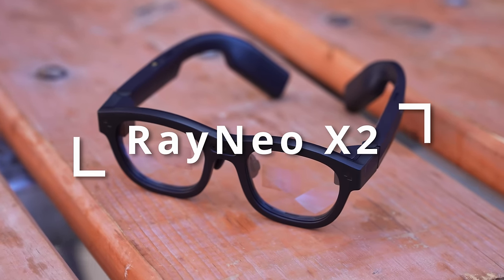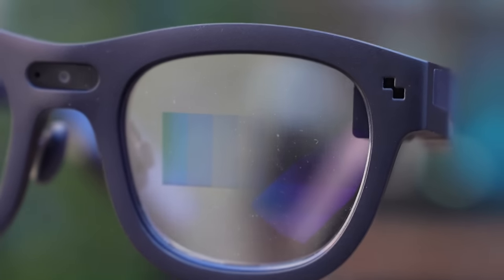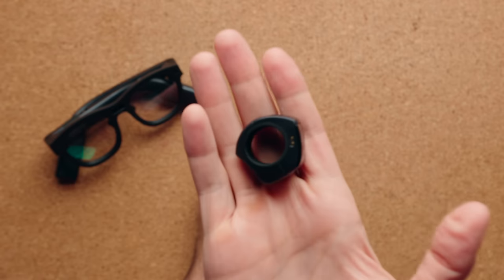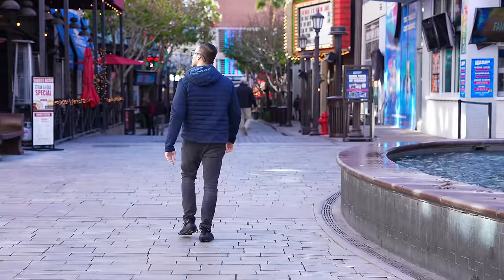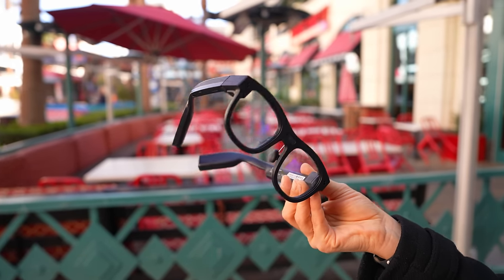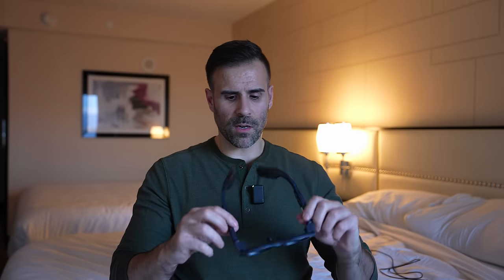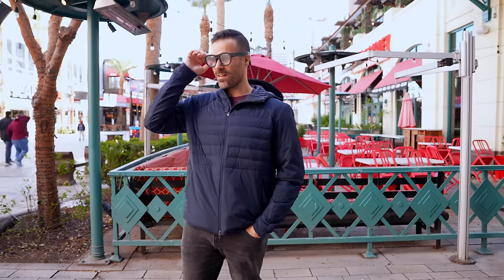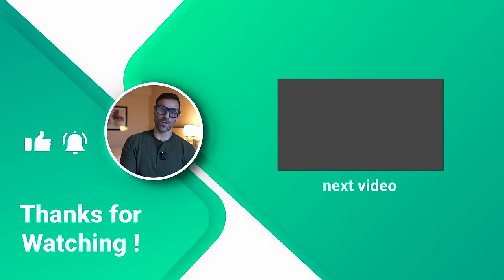I tested TRUE AR Smart Glasses // RayNeo X2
The RayNeo X2 are the world's first true AI powered AR Smart Glasses. They have 1500 nit displays and powered by a Snapdragon XR2 processor.